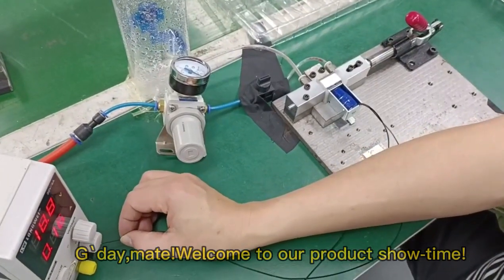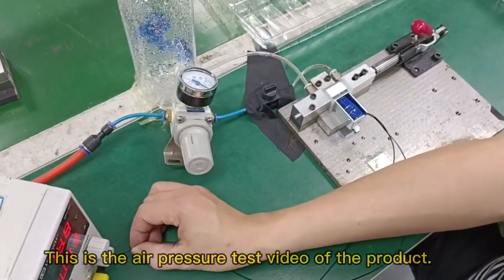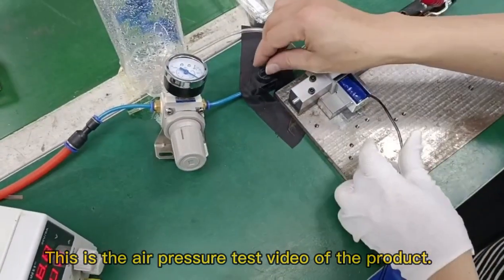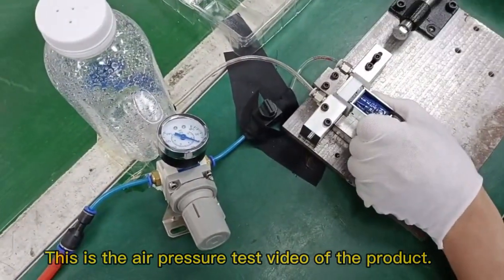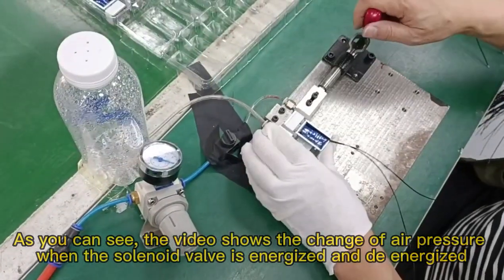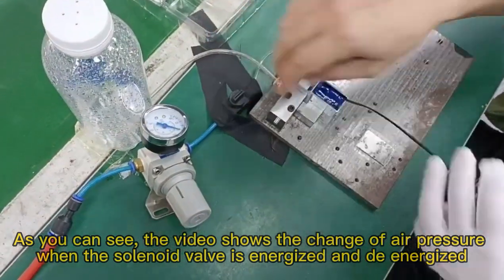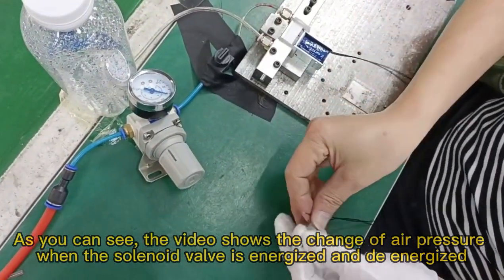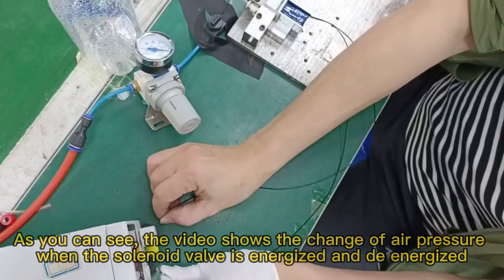Air control solenoid valve QF0954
This is a short video to show how the solenoid valve works.
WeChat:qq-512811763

The following are some basic information of QF0954
Product Name: push pull electromagnet QF0954
Product model:QF0954
Product voltage: DC24V, current: 0.24A
Product specification: length54 mm, width24 mm, height 21mm
Product features:
The frame electromagnet has the advantages of simple product structure, long stroke, large force, stable performance, fast heat dissipation, long life, simple manufacturing process and high cost performance. It is the most widely used in all types of electromagnets at present.